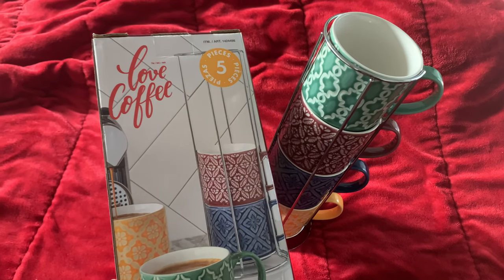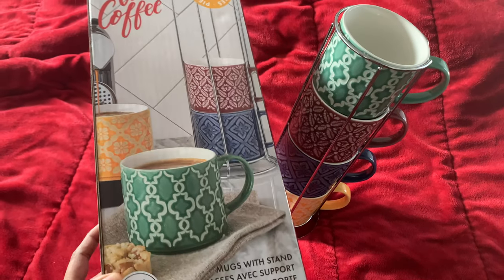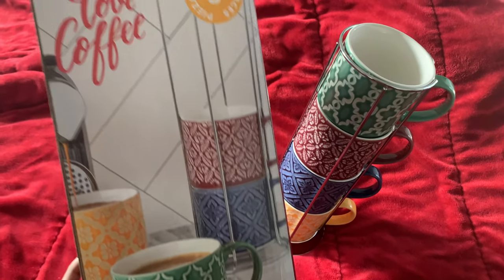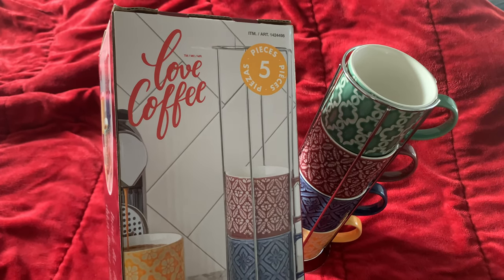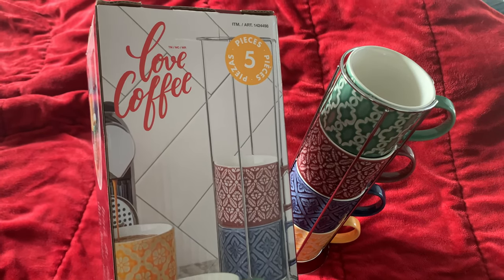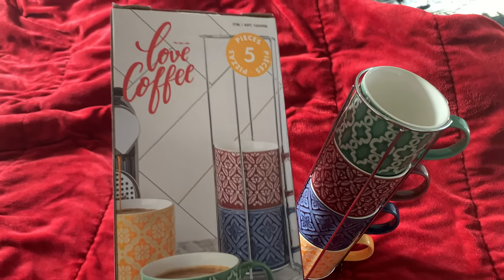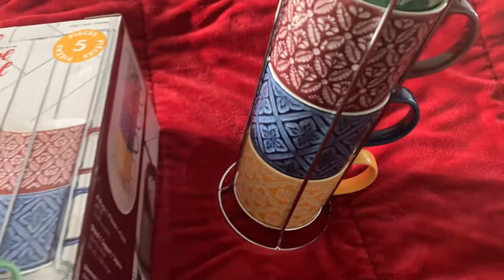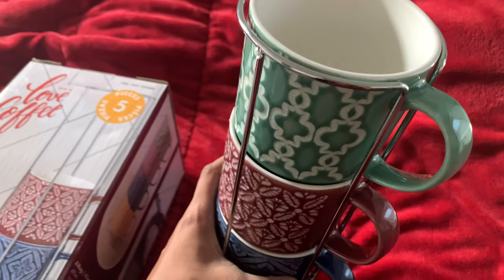UnBoxing Coffee Mug Set | Costco Deals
Hello

Got this Set From Costco For $9.99 Check it out!!